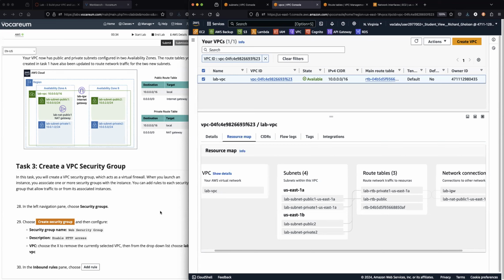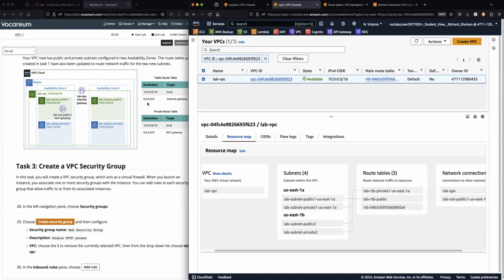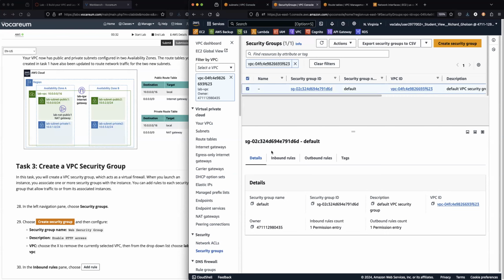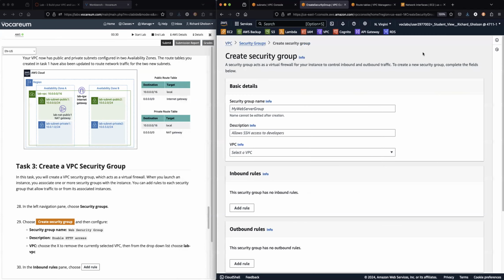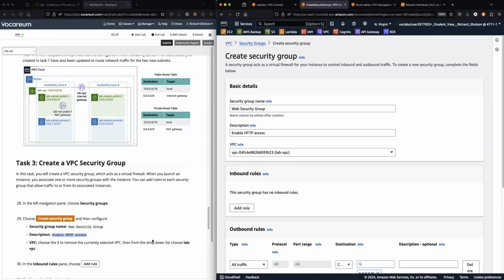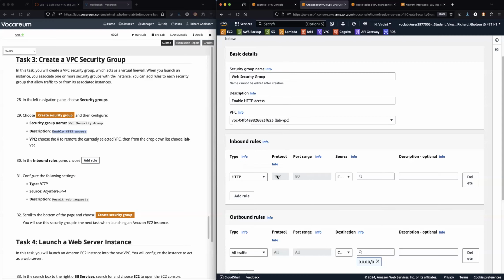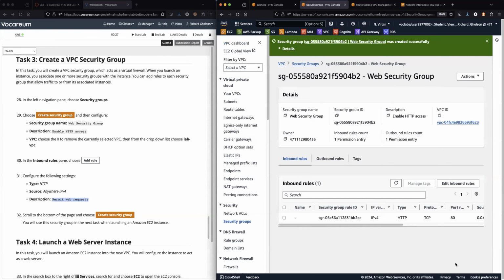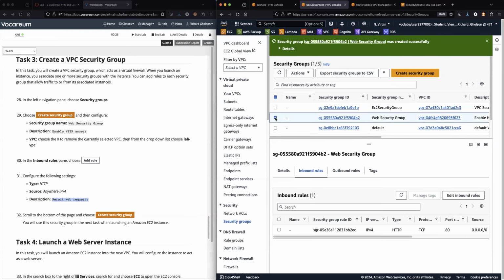ACF Lab 2 VPC - Task 3: Create a VPC Security Group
Lab 2: Build your VPC and Launch a Web Server

In this third task in Lab 2: Build your VPC and Launch a Web Server, we create a VPC security group, which acts as a virtual firewall. When we launch an instance, we associate one or more security groups with the instance. We can add rules to each security group that allow traffic to or from its associated instances.